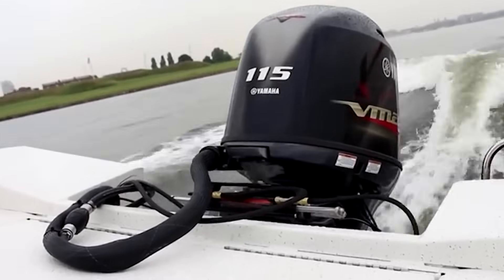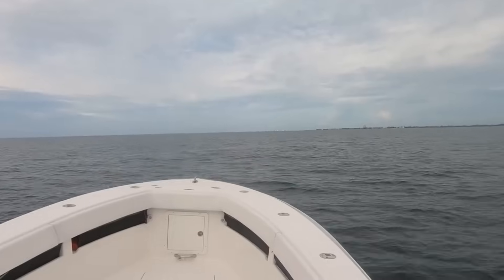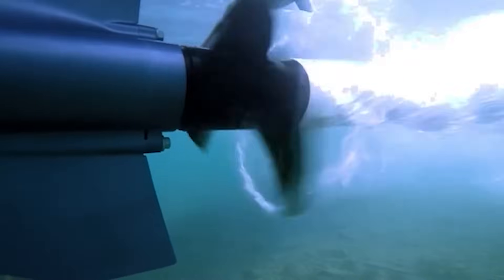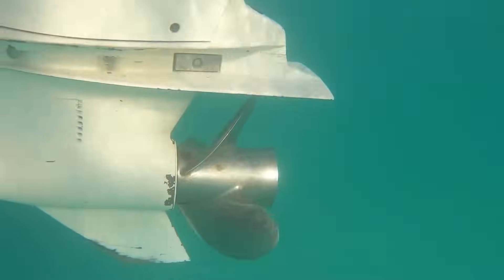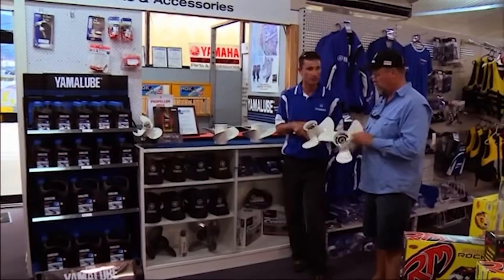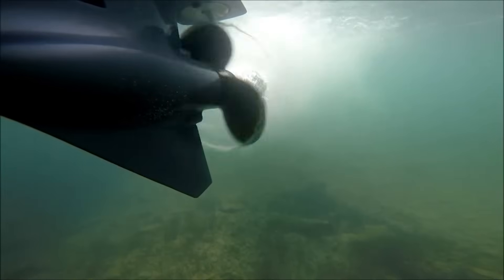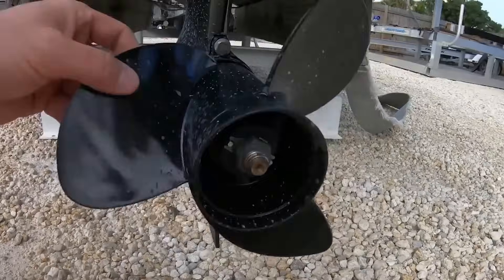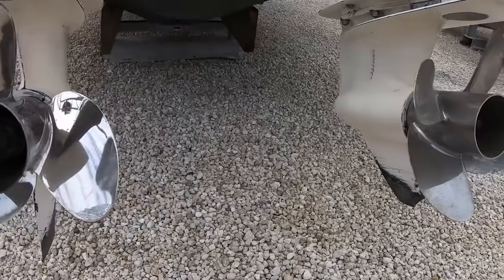Propeller Physics Secrets Every Owner Should Know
Think you know propellers? Think again. This video reveals the shocking physics behind every spin of your boat’s prop — from cavitation that eats through stainless steel, to the blade count controversies, pitch myths, and why cupping revolutionized speed. We break down ventilation vs. cavitation, explain how thrust really works, and show why wrong engine height could cost you thousands. Whether you run aluminum, stainless, or high-tech alloys, these secrets will change how you look at your boat’s most critical component. Discover the engineering truths manufacturers don’t want you to know and save money while boosting performance.